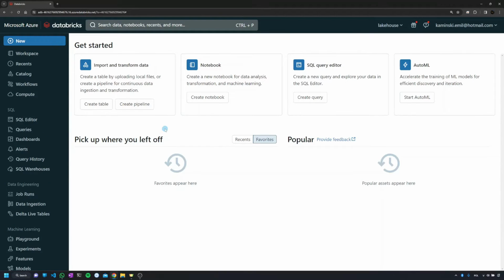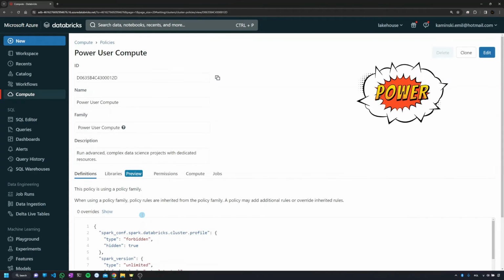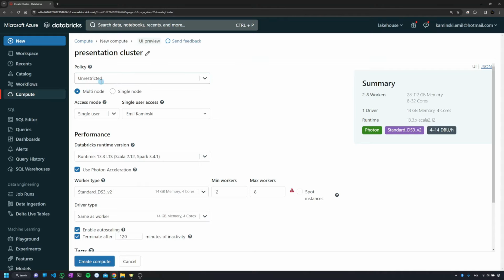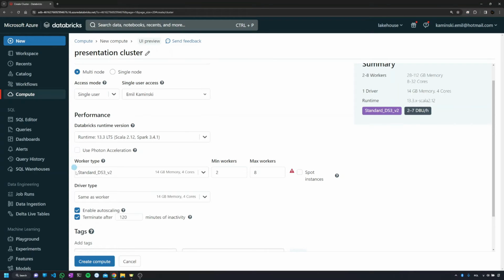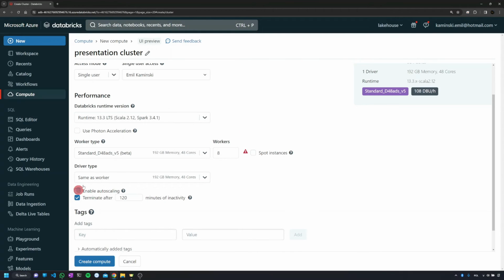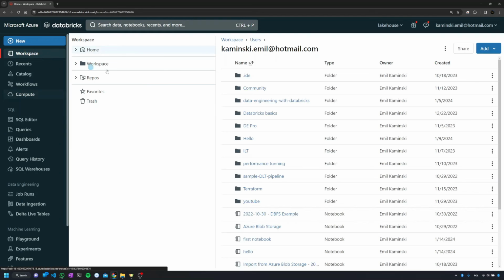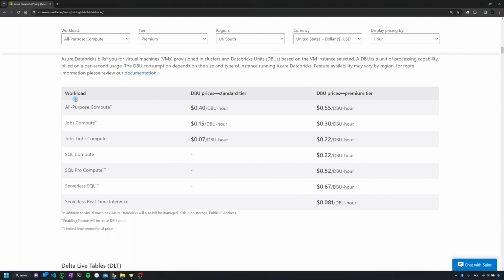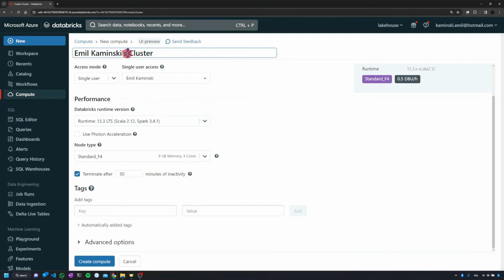How to create CHEAP Databricks CLUSTER and avoid being bankrupt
Today we are going to learn how to create a cheap, affordable cluster which is well suited for learning Databricks, and the same time will not make you bunkrupt. Cheers.

And to make YouTube happy, here comes keywords:
databricks, databricks cluster, databricks tutorial, databricks basics, cheap databricks cluster, databricks const control, controling a cost in databricks